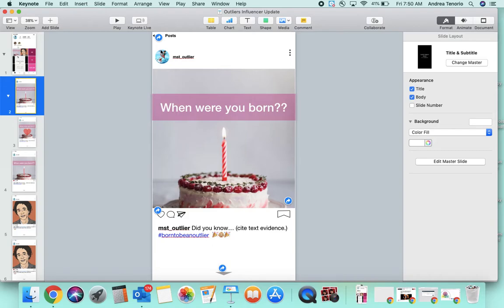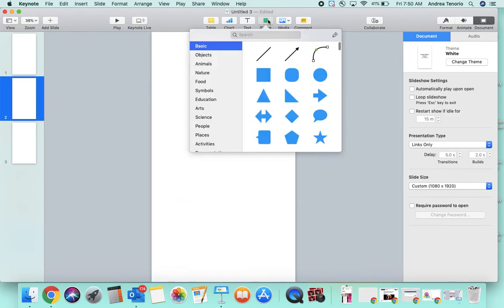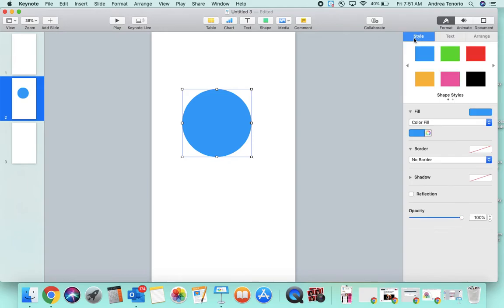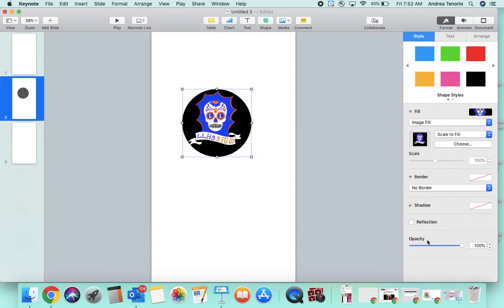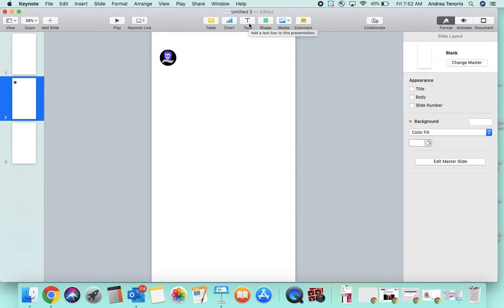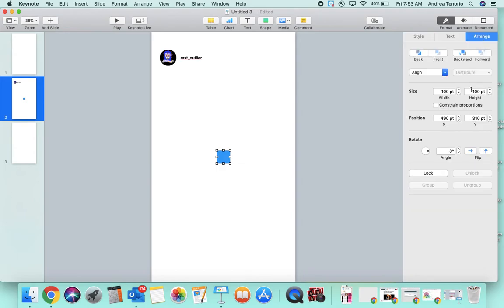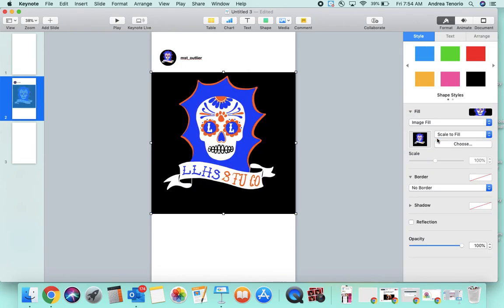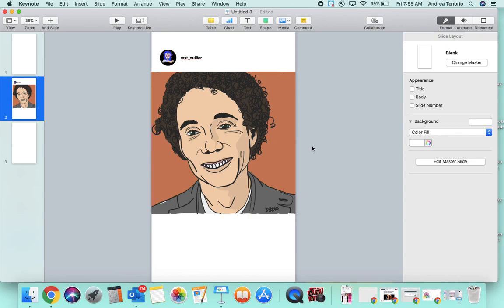Create a Post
Here is step #2. Here is how you set up your actual post slide.